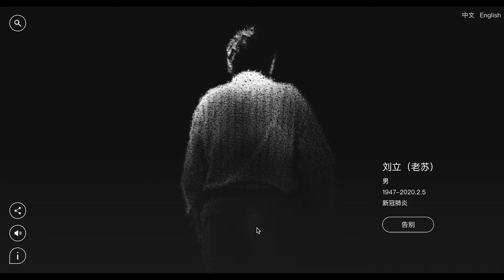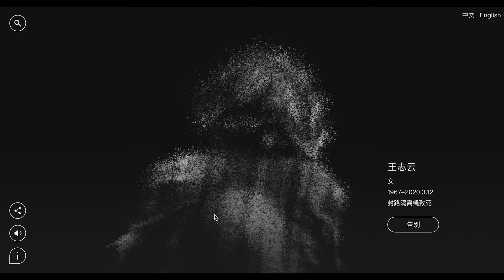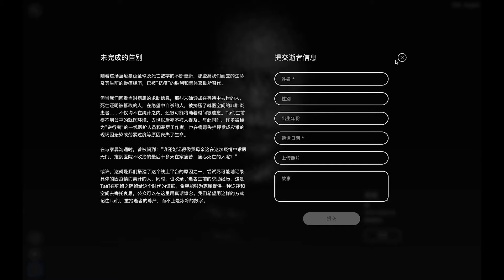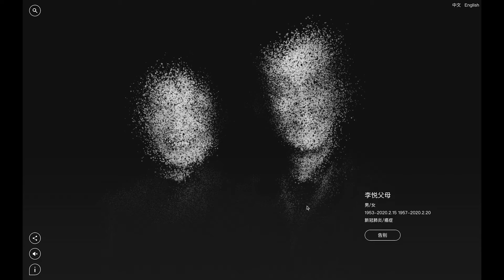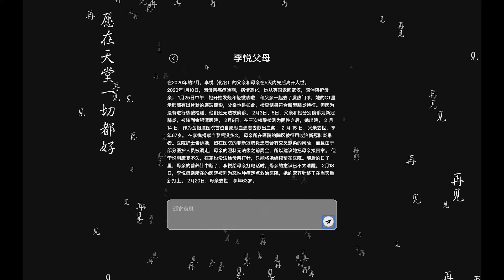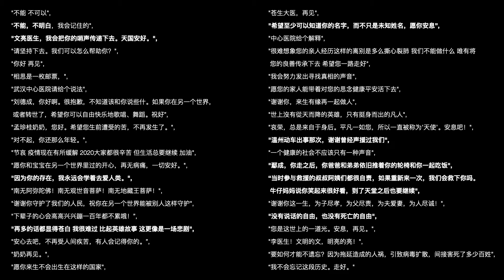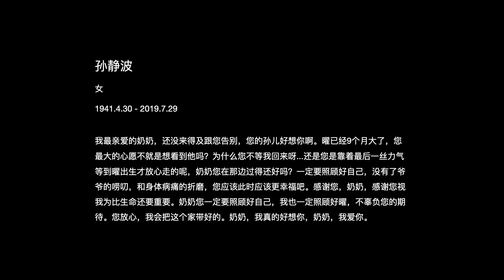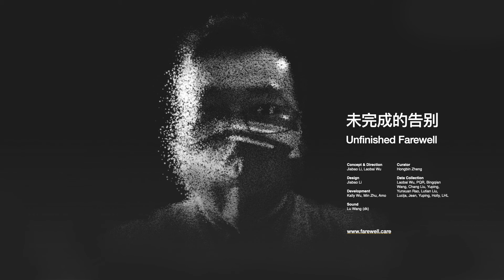Unfinished Farewell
Jiabao Li, Laobai Wu, Wenying Wu, Lu Wang, Min Zhu

Session: Interactivity

Abstract
As COVID-19 spreads across the globe and the number of deaths continues to rise, the heartbreaking experiences are being replaced by collective mourning. As German journalist and pacifist Kurt Tukholsky once said: “The death of one man is a tragedy, the death of millions is a statistic”.

When we look back at the help-seeking posts of those who were lost, those who died of unconfirmed COVID-19 testing reports; those who committed suicide out of despair; those whose life-saving medical equipment was being taken away, and those who lost their lives due to overwork and infection from their patients... Many of them were not included in the official statistics, and they are likely to be forgotten over time. They were not being treated fairly when they were alive, and they were not being mentioned after they passed away.

In our online platform, we try to document as many people who have left us because of the pandemic as possible. The website includes the help-seeking information they posted before they passed away, which is the evidence they left to this era. We hope to provide a space for family members to release their grief and for the public to mourn.
Behind every number is a life.